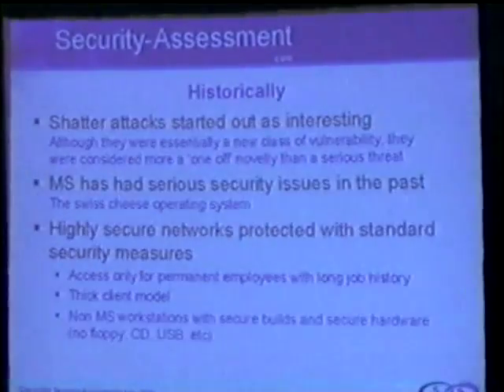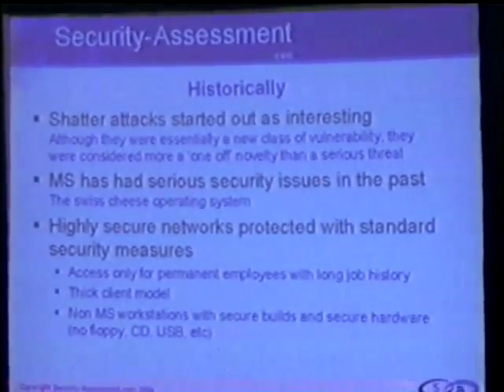Black Hat USA 2004 - Shoot the Messenger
By: Brett Moore